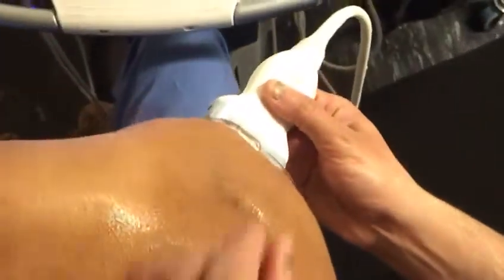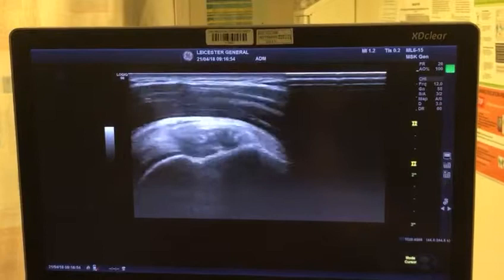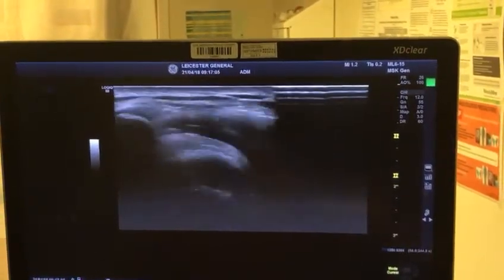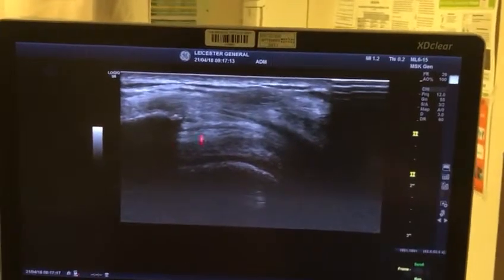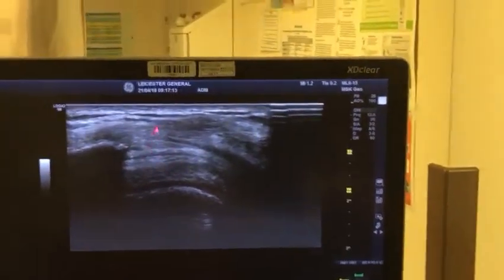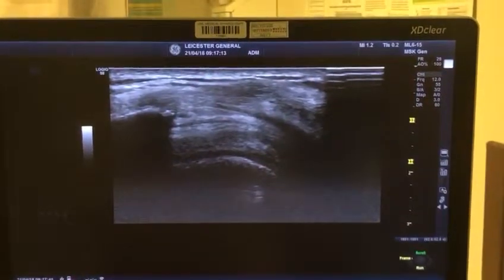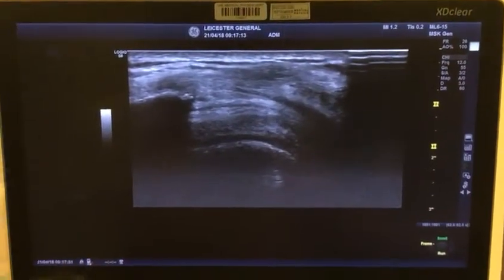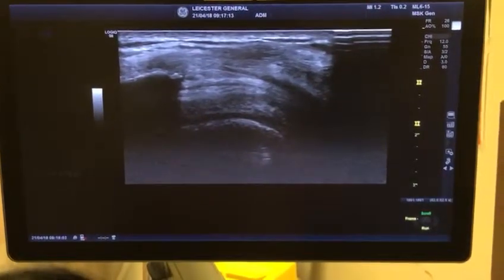Subacromial Subdeltiod Bursa injection SASD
Ultrasound Guided Subacromial Subdeltiod Bursa injection SASD